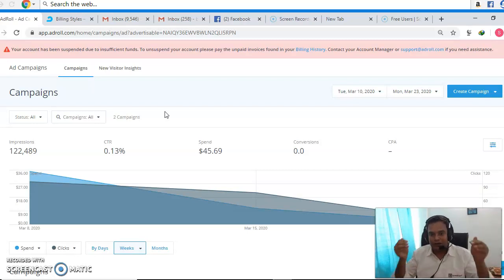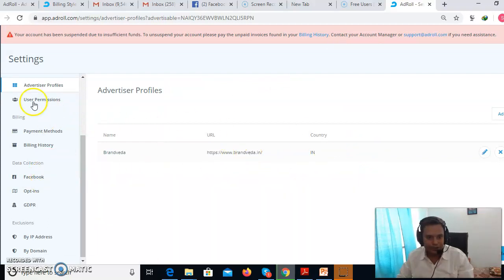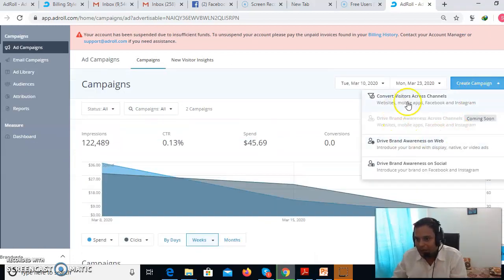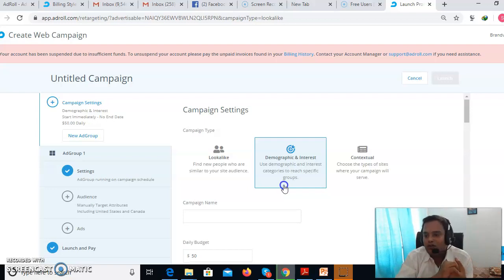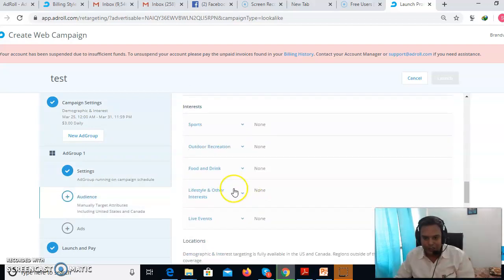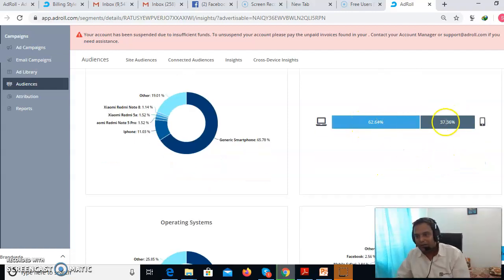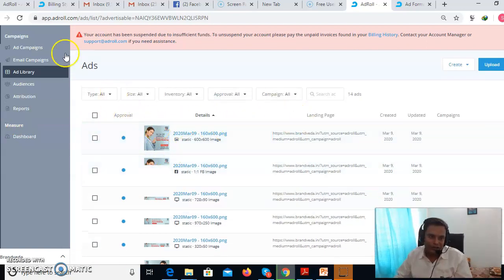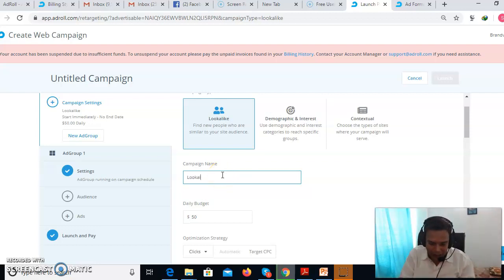Adroll Tutorial - How to use Adroll for Retargeting? In 2020